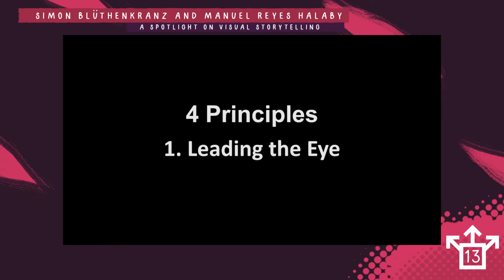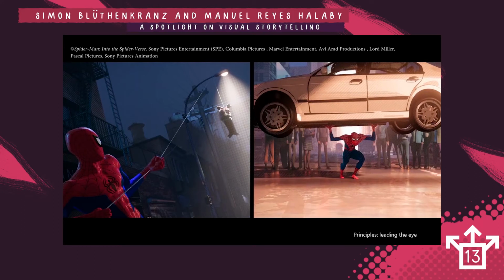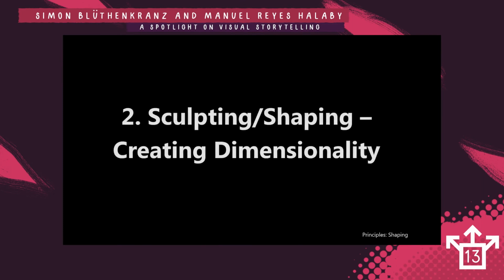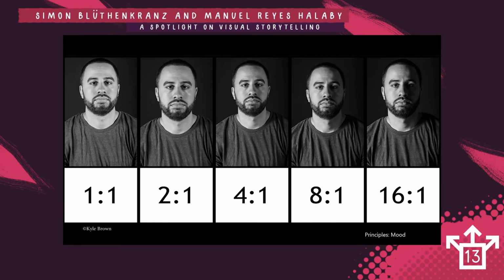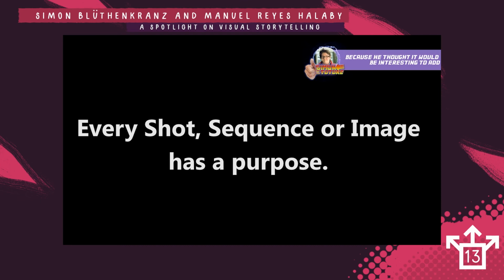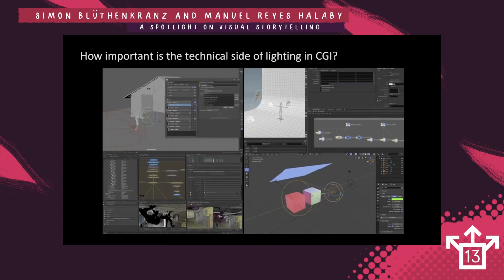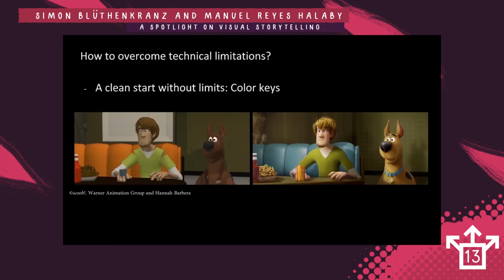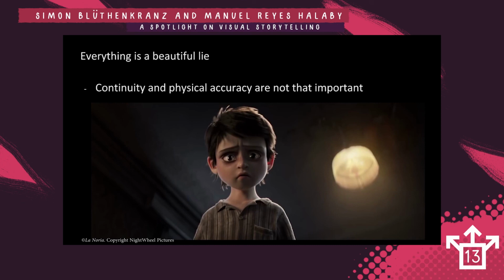Simon Blüthenkranz and Manuel Reyes Halaby: Lighting and visual storytelling (PIXELvienna 2020)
Simon Blüthenkranz and Manuel Reyes Halaby talk about their path to Jellyfish Pictures and how lighting in animation emphasizes the mood of a story. They use appealing famous examples of animation films and discuss visual storytelling.